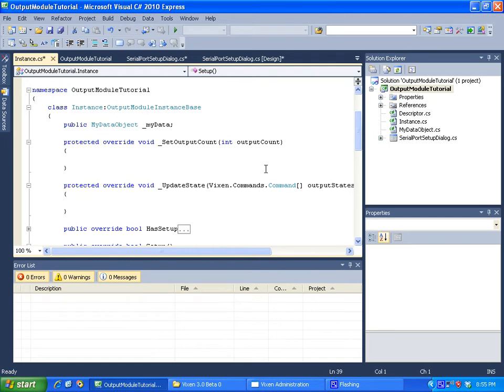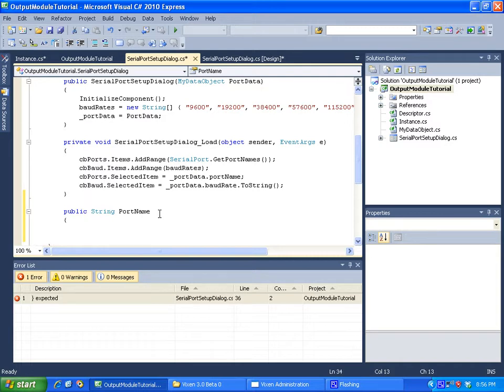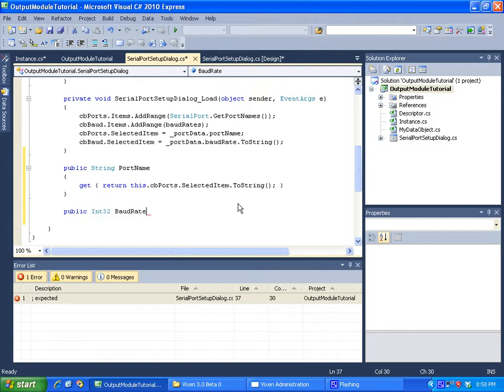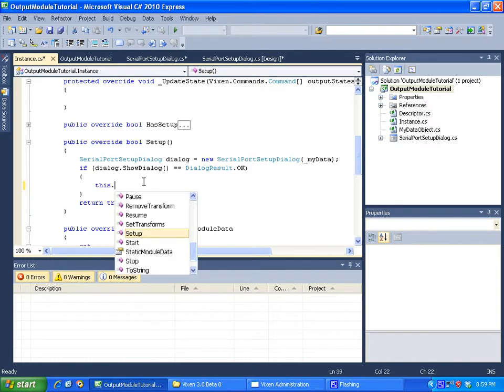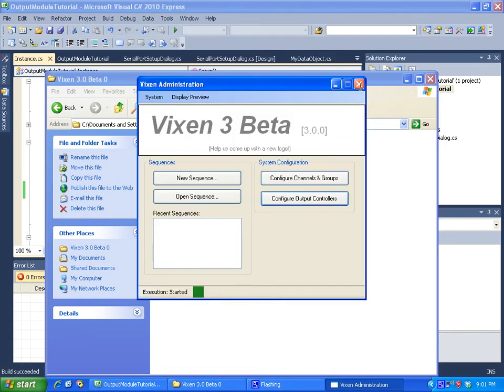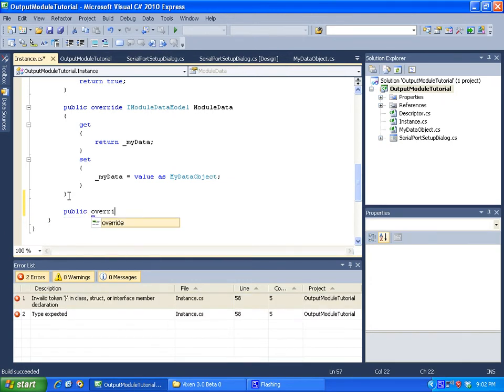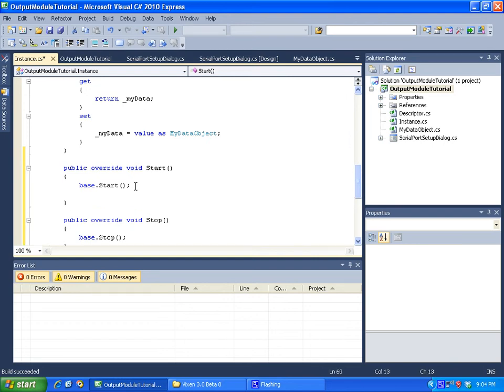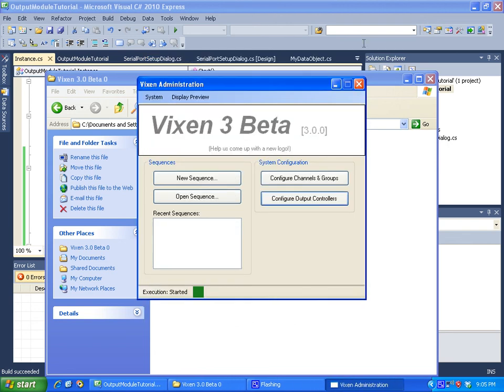Vixen 3 Output Module Part 9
Part 9
A tutorial for programming Vixen 3 Output Modules
Finishing Setup
Saving our Changes
Creating properties of a class
The Start() and Stop() methods